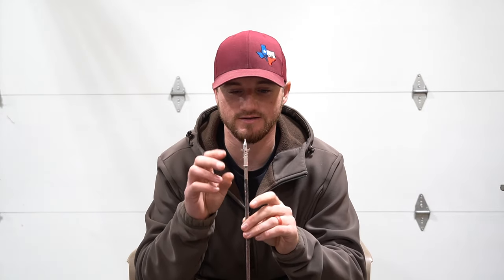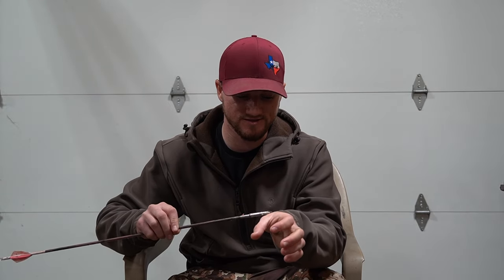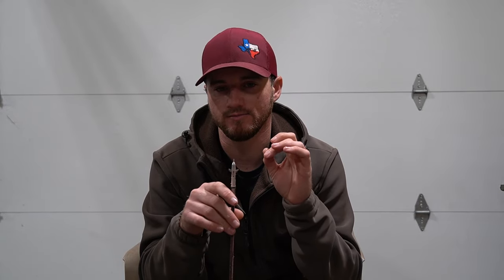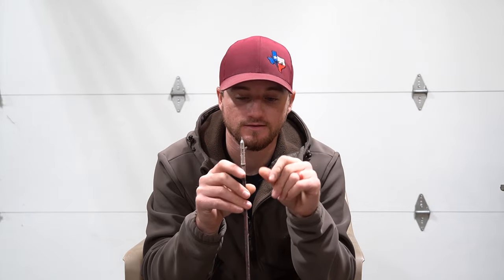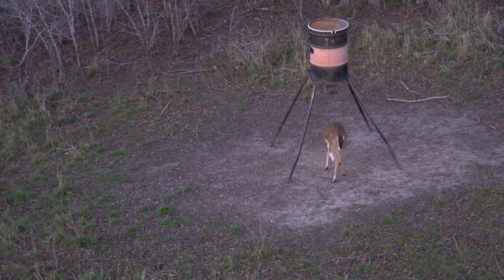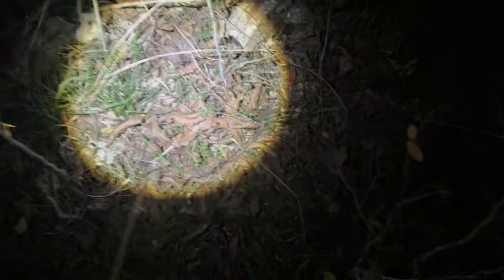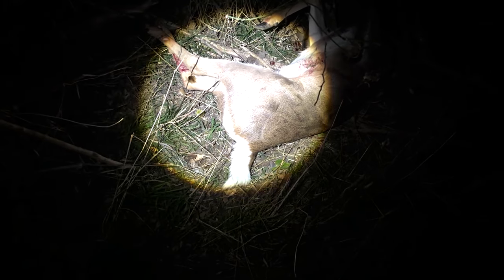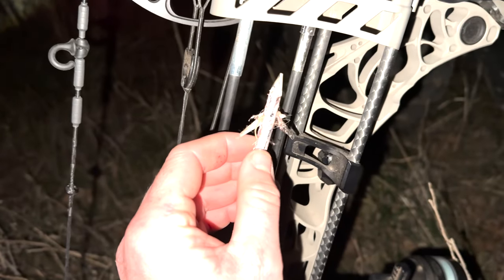TP VS. WHITETAIL DEER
Had a strange turn of events with the broached, but it all worked out! I hope you guys liked the broad head test. Thank you guys so much for watching, I hope y'all enjoyed this one!

AMAZON LINKS TO MOST OF MY EQUIPMENT

My new vlog camera
My big camera
My GoPro
SD Cards
My lighted nocks
My Camera Tripod
My Camera Mic
My range finder
My Drone
My Arrow rest
My bow sight
My release
My stabilizer
My Broadheads
My Skinning Knife
My Favorite Popup Blind
My Thumb Release
My cellular trail camera

My Climbing/saddle gear

Ropeman Ascender
Primal climbing steps
Treestand Gear Hanger
My trail cameras
My binoculars